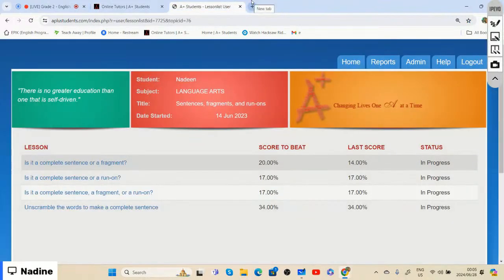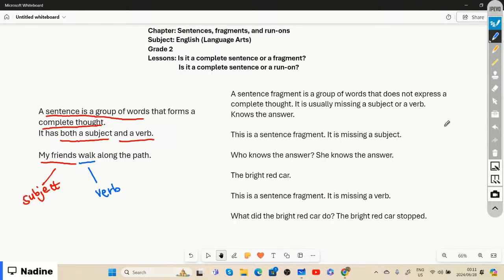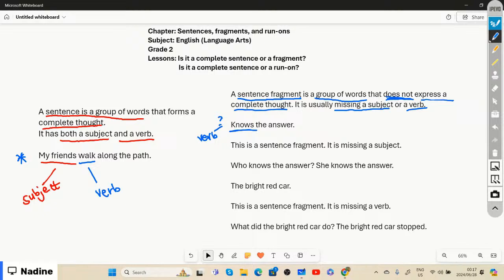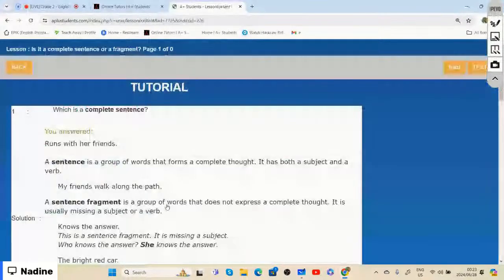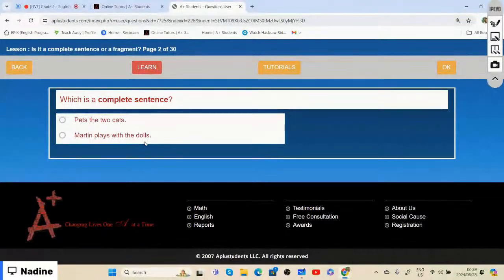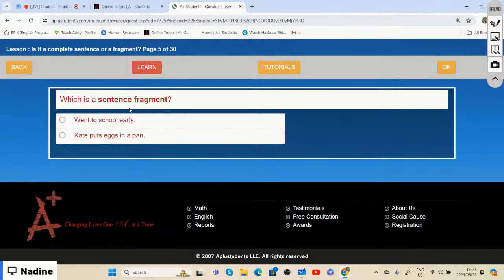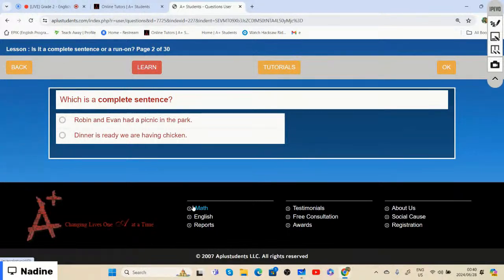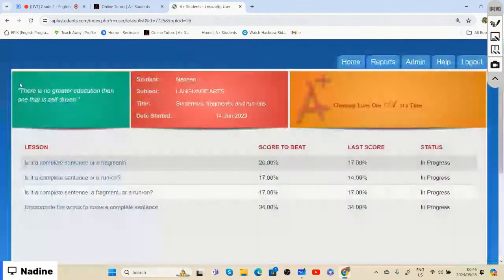Grade 2 - English: Sentences, fragments, and run-ons